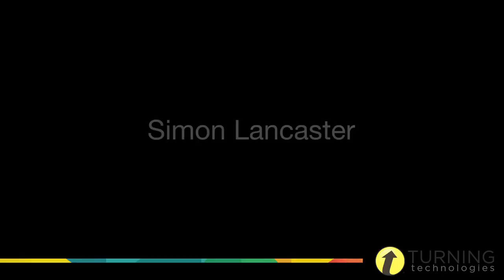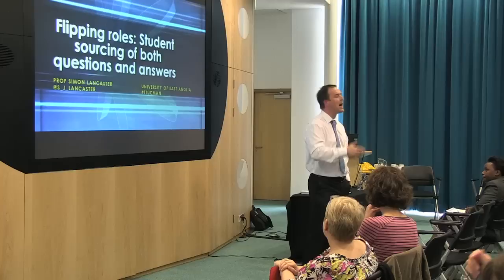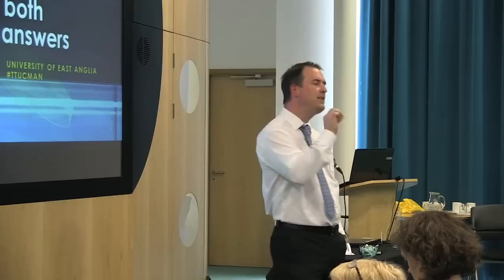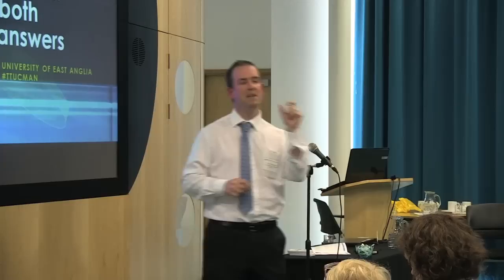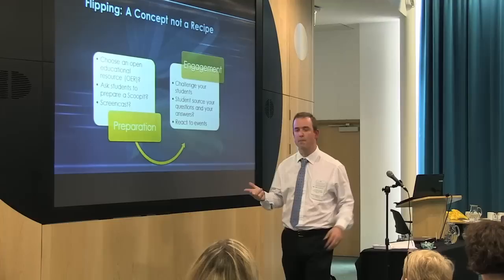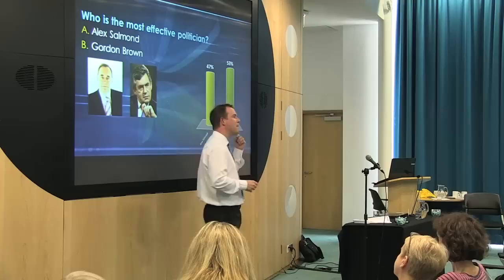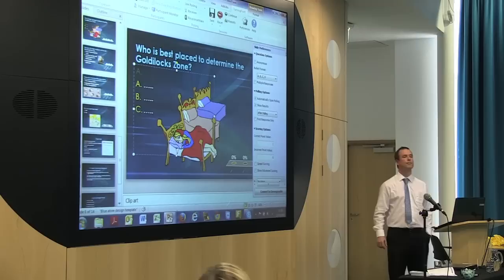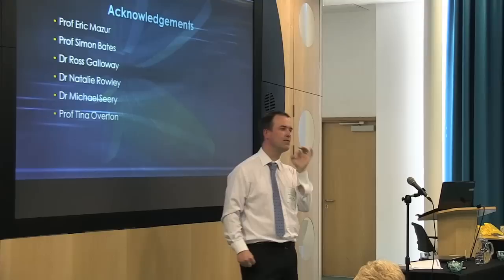Dr. Simon Lancaster - Flipping Roles: Student Sourcing of Both Questions and Answers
Dr Simon Lancaster presented Flipping Roles: Student Sourcing
of Both Questions and Answers at Turning Technologies 2014 User Conference at Manchester.
Can we go beyond lecture flipping to flipping roles? Who better to decide what constitutes a challenging question than a student? Where can we be sure to find the hidden misconceptions? We will explore how the audience can be called upon to source Question & Answer combinations in the sweet spot for Peer Instruction.